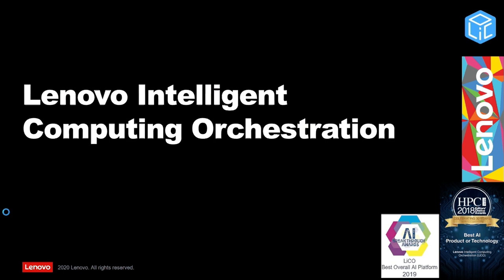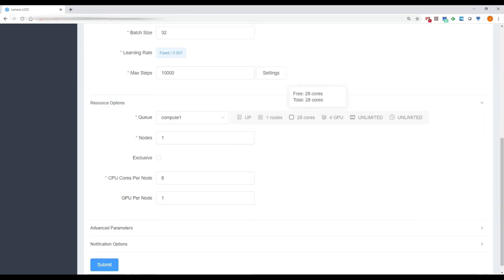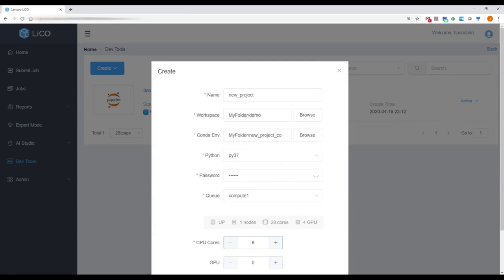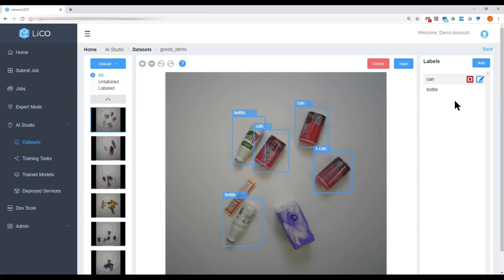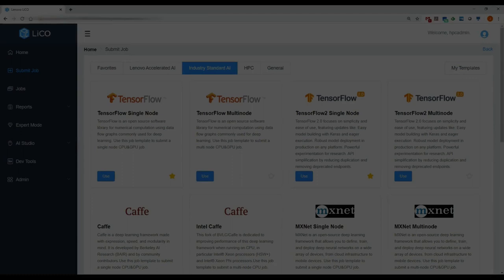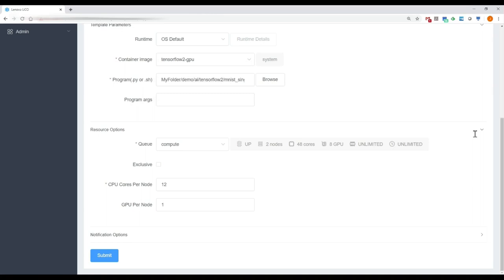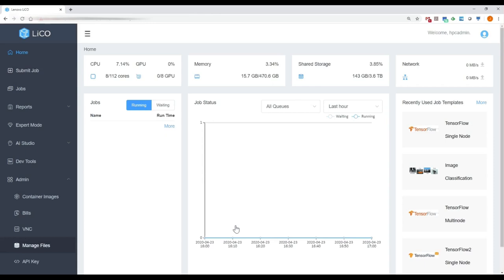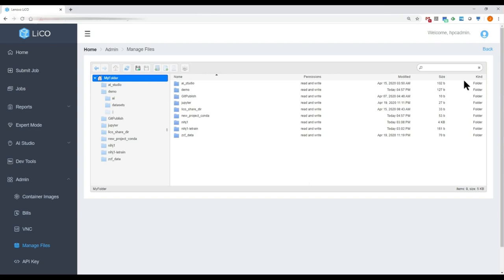Demo: LiCO 5.5 for Users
J.J. Falkanger (Worldwide AI Solutions Leader, Lenovo Data Center Group) demonstrates some of the new features for cluster users in LiCO version 5.5, including new TensorFlow 2 support, job completion notification via email, and expanded cluster file management capabilities.

Lenovo Intelligent Computing Orchestration (LiCO) is award-winning software developed by Lenovo, that enables powerful clustered computing resources easy to manage and easy to use for HPC and AI workloads.